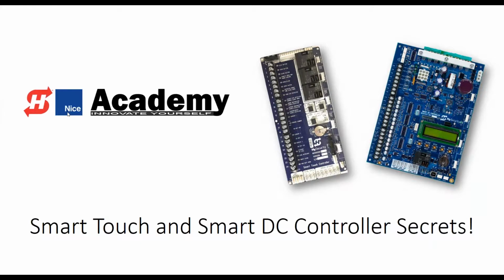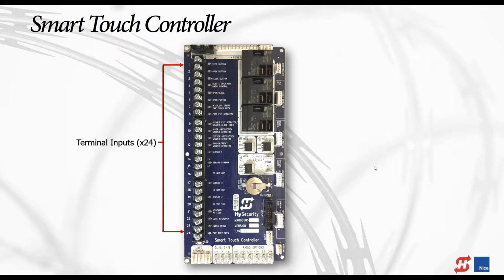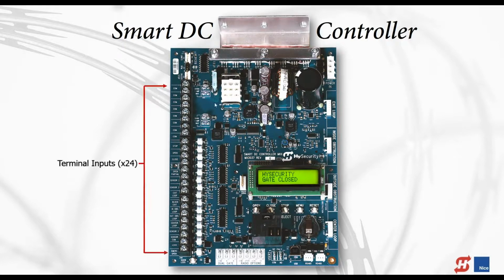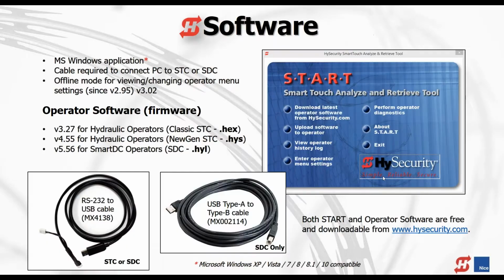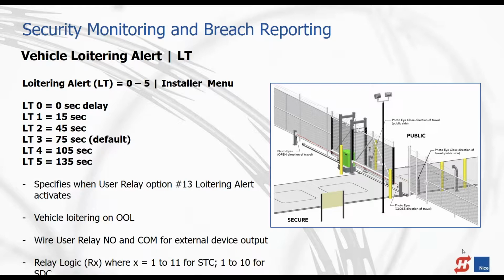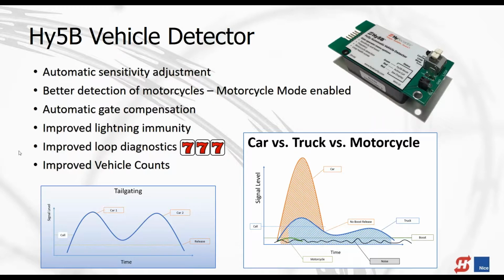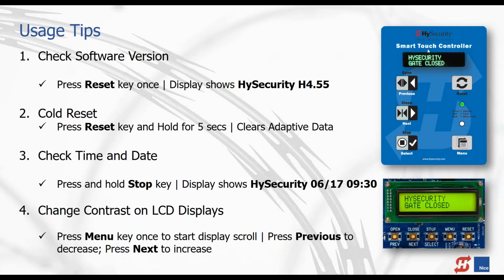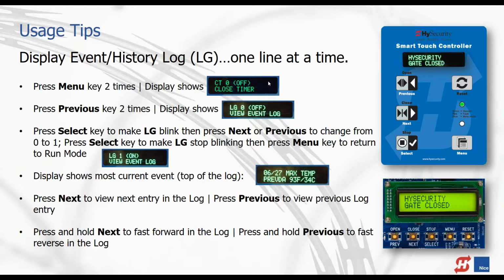HySecurity - Smart Touch and Smart DC Controller Secrets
Win more bids and build customer loyalty - HySecurity operators do far more with their controller than any other operator on the market.